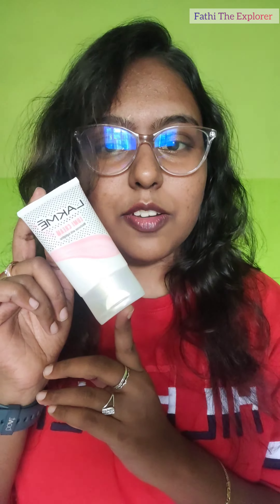Lakme Lumi cream review in Tamil | self grooming tip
Hey Guys!!!
In this video you are going to see the review of Lakme Lumi cream

Product details:
Lakme Lumi Skin Cream 30 g